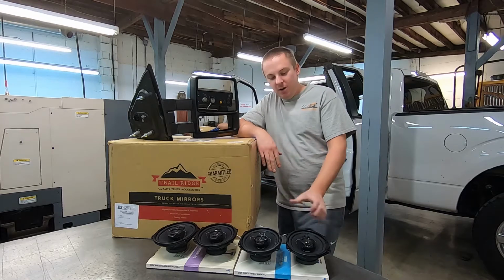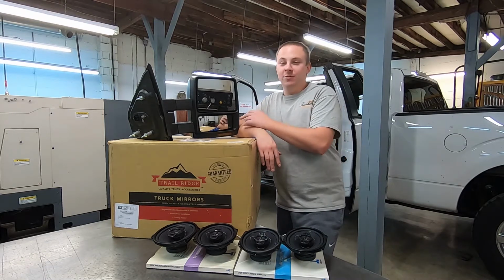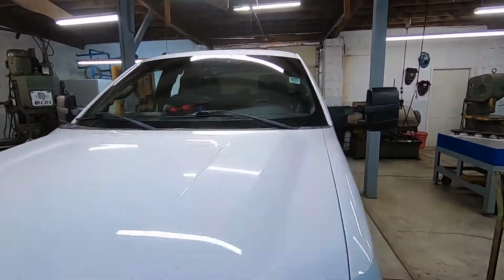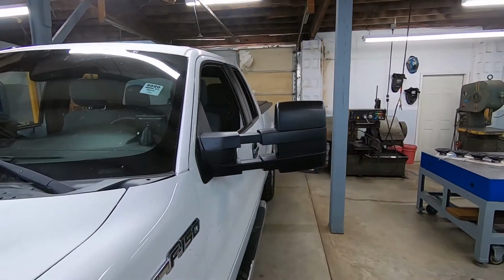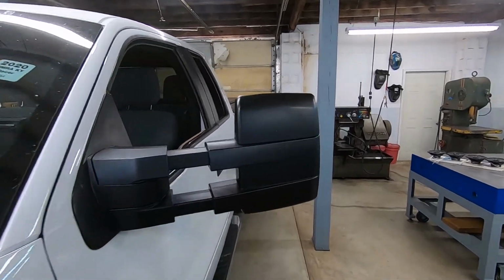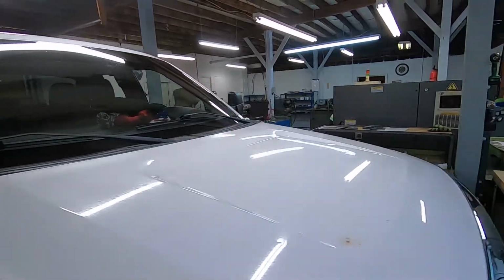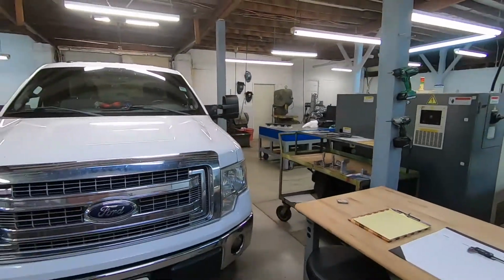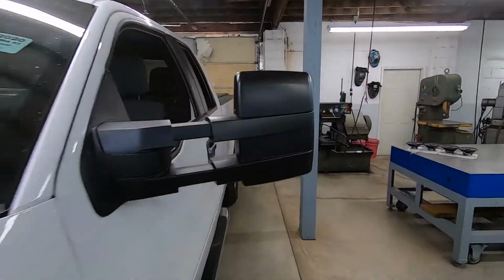Henry the 2014 F150 tow mirror installation, alpine door speaker installation & flowmaster exhaust!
Henry the f150 gets some upgrades to prepare for this upcoming race season!

Tow Mirrors